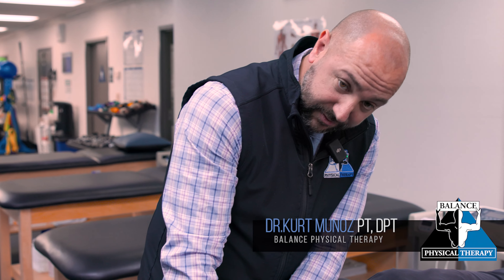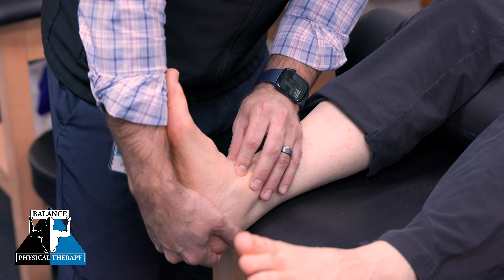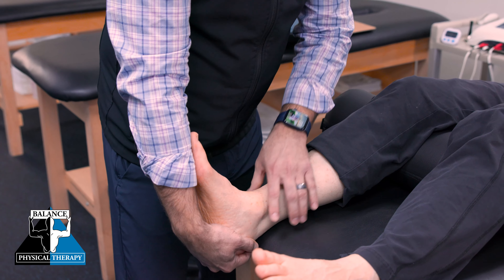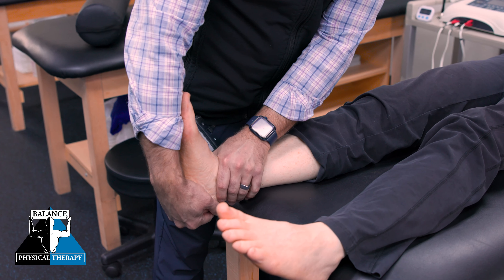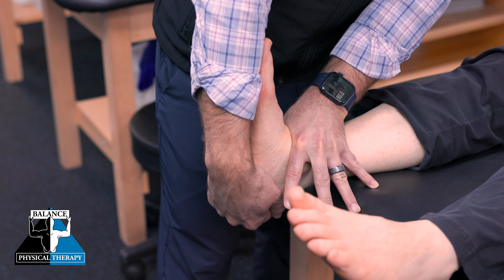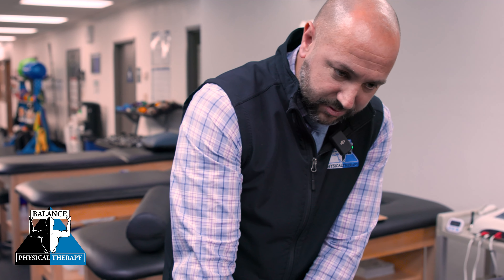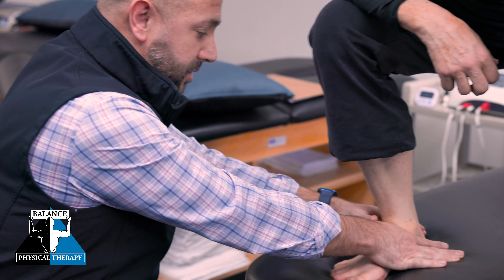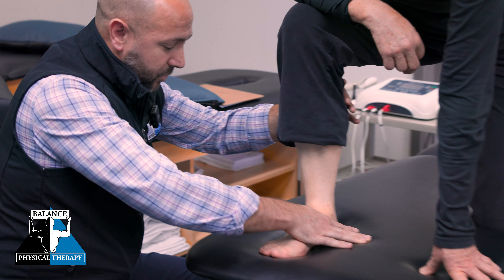ANKLE & FOOT FLEXION TECHNIQUES | Balance Physical Therapy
DR. KURT MUNOZ